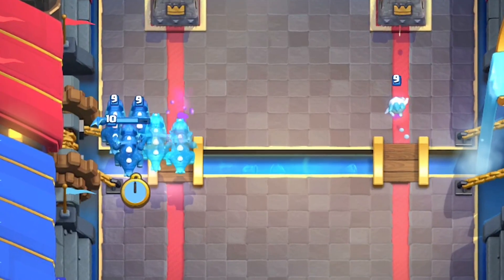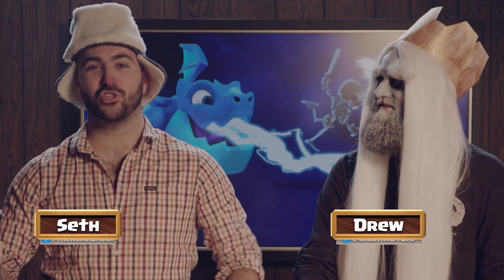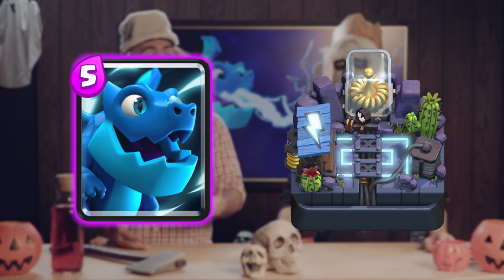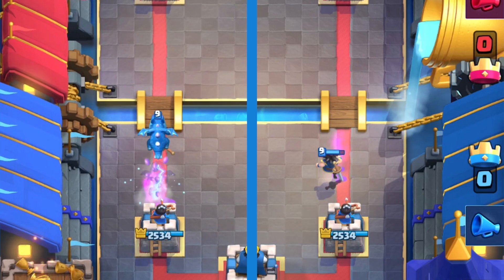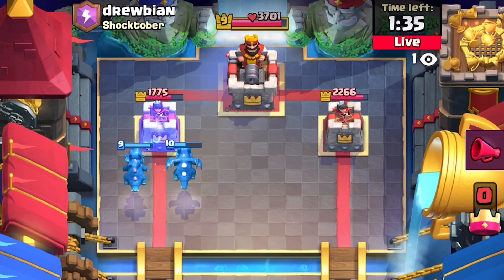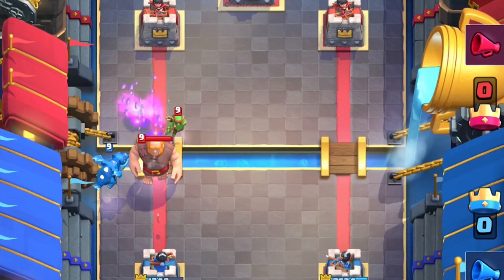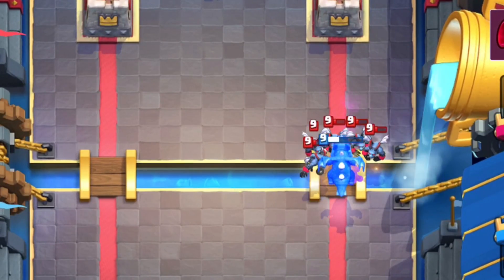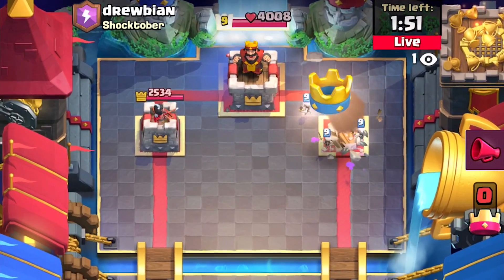Clash Royale: Shocktober! ELECTRO DRAGON GAMEPLAY! (TV Royale)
Spoopy Shocktober surprise incoming! Show me Electro Dragon! Lemme see those E-Wiz Emotes!

FEATURES
• Work together with your Clan to unlock Clan Chests
• Take on daily and weekly Quests for big rewards
• Play new events every week